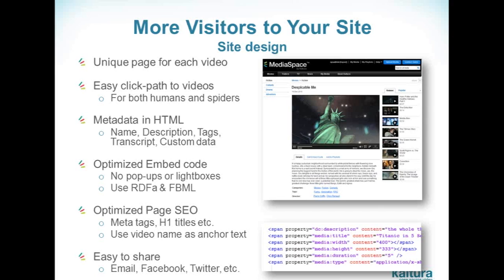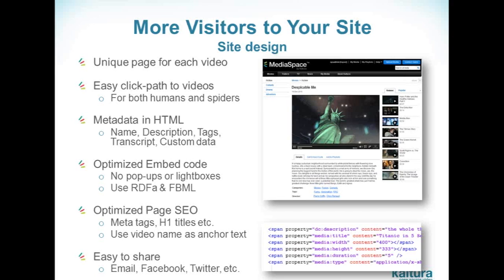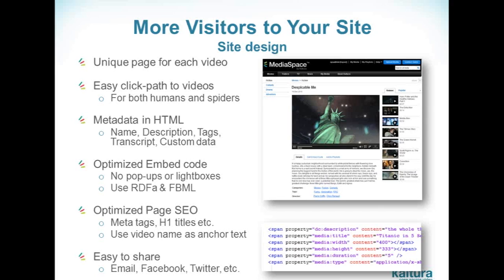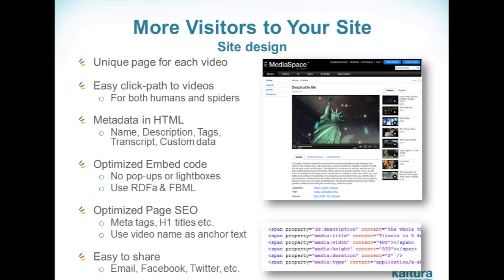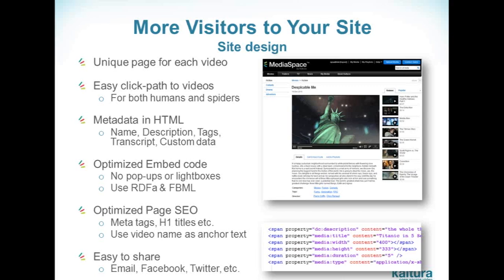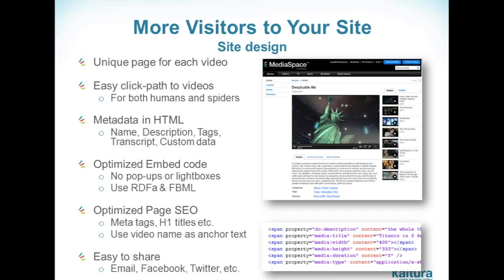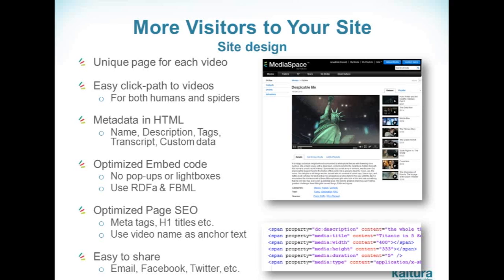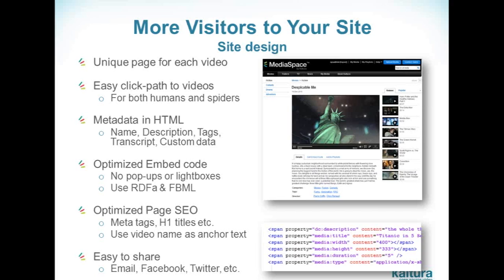Drive Online Traffic to Your Site with Video SEO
Ariel Hitron, Senior Director of Product Marketing at Kaltura explains video SEO best practices for new and existing sites: offering sharing tools, delivering data to search engines and upgrading your page ranks. For the full "All You Need to Know About Video SEO" webinar

-Your content delivered to any device, anywhere, anytime. Full support for online media across devices, including mobile devices and connected TVs, all browsers and operating systems.
Harvard University, NYU, UPenn, Ikea, Texas Instruments and others. View our customers »